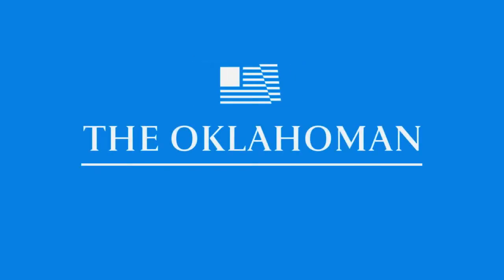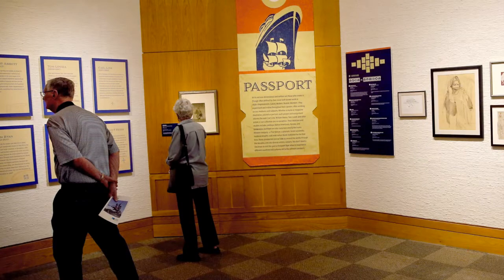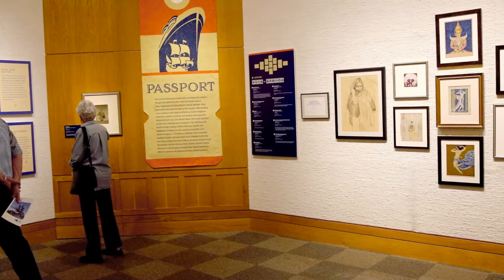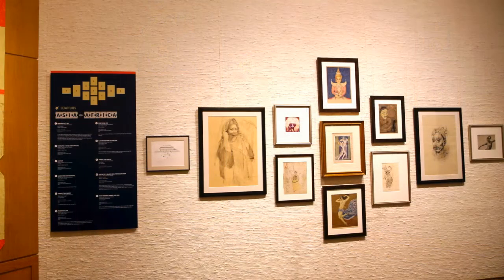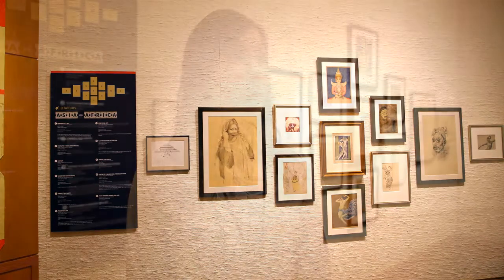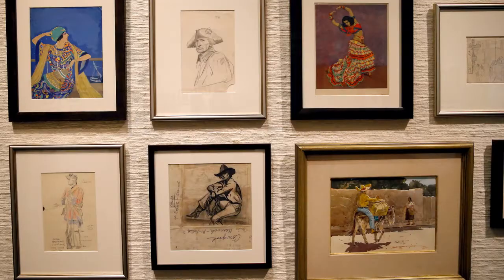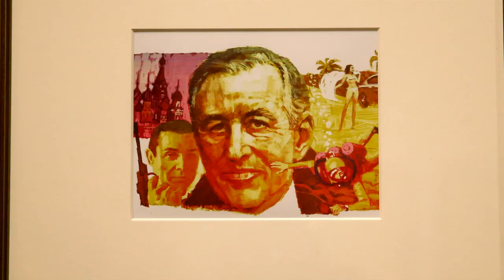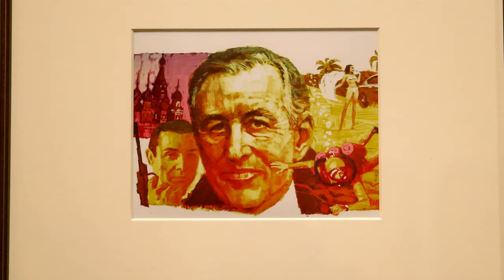Exhibit offers global journey through eyes of western artists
The "Passport" exhibit at the National Cowboy & Western Heritage Museum features work by well-known Western artists that fall outside the Western style.